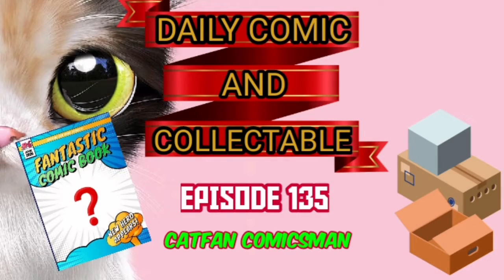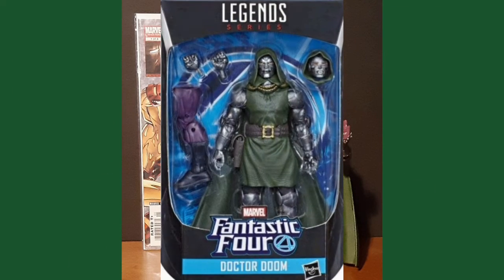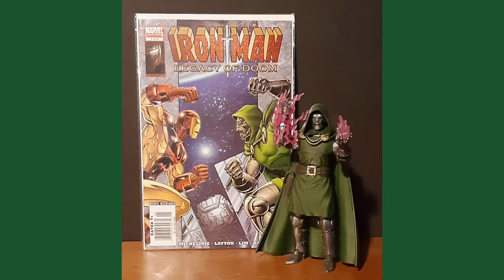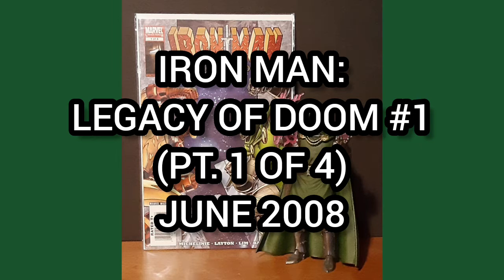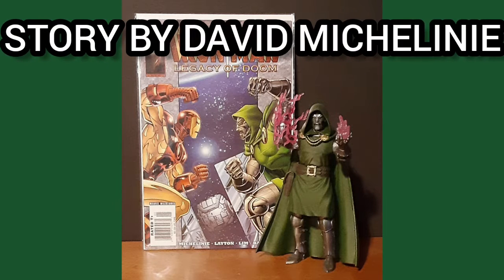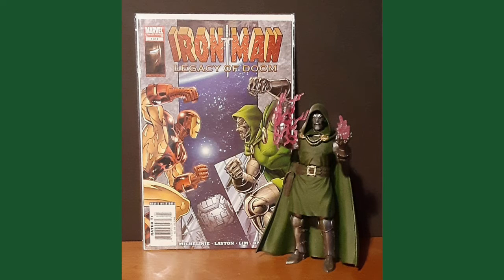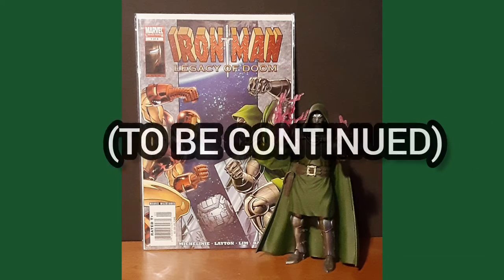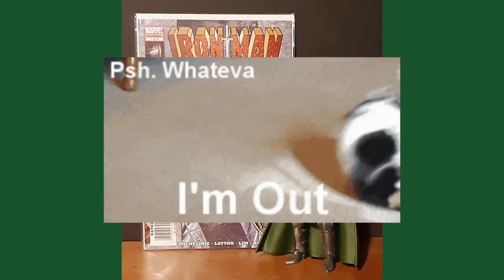DAILY COMIC & COLLECTABLE 135 MARVEL LEGENDS DOCTOR DOOM/ironman COMIC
HELLO COMIC AND COLLECTABLE FAMILY!

AOK WAS FROM @trevtheshippingguru
HE'S A GREAT GUY! SUB HIM UP IF YOU GET A CHANCE.

I FIGURED SINCE I LOVE BOTH HOBBIES, WHY NOT COMBINE THEM FOR PEOPLE LIKE ME.  PEOPLE WHO ENJOY EVERYTHING COLLECTABLE DEALING WITH POP CULTURE!

Intro
Music and animation by 1intro
Outro